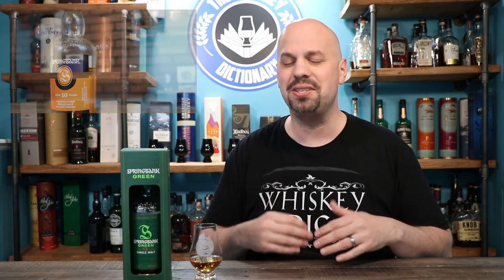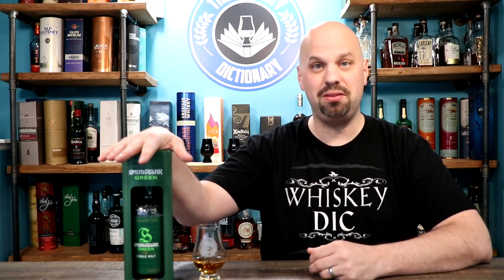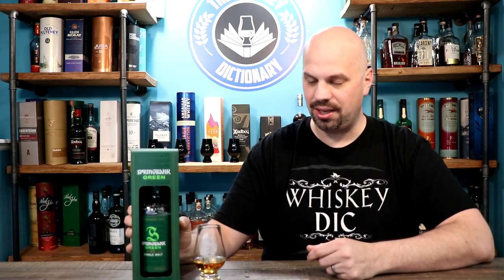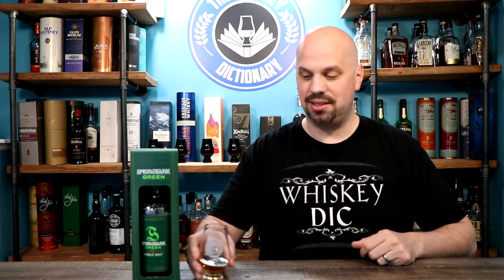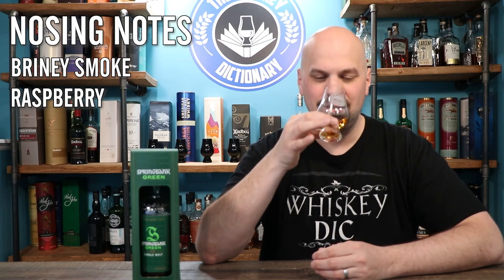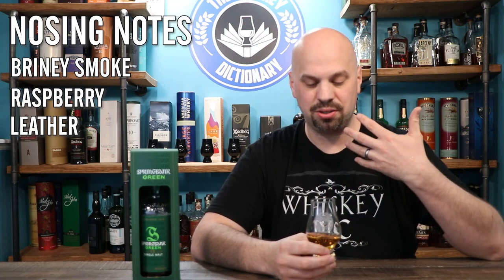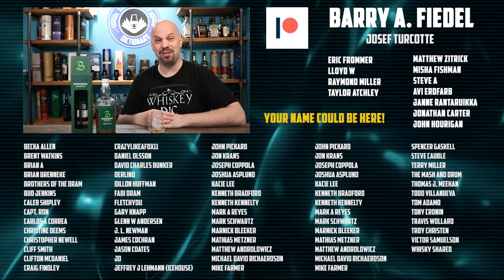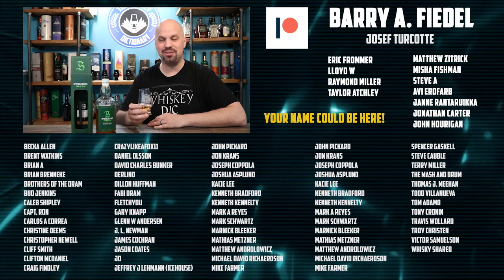Springbank Green 13 Year | The Whiskey Dictionary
Springbank is a scotch that hasn't done well on my channel up until this date.    However... HOWEVER... I finally turned the corner on this one.

0:00 - Intro
0:25 - Quick Recap
0:48 - The Whisky
1:17 - Nosing
3:15 - Taste
6:34 - Overall